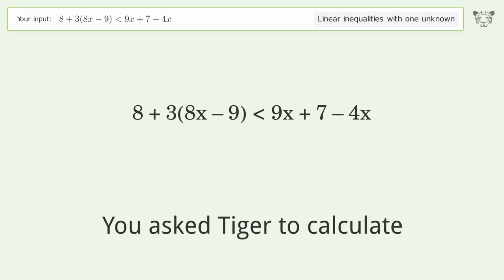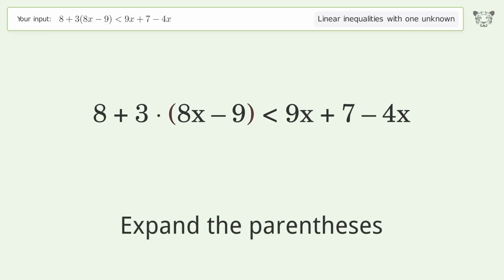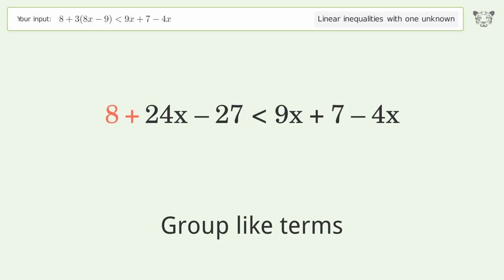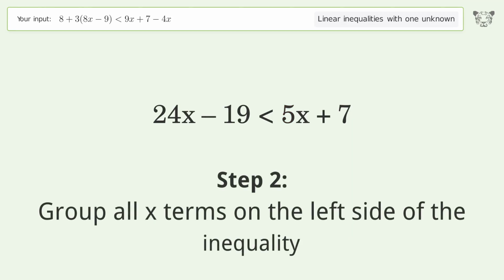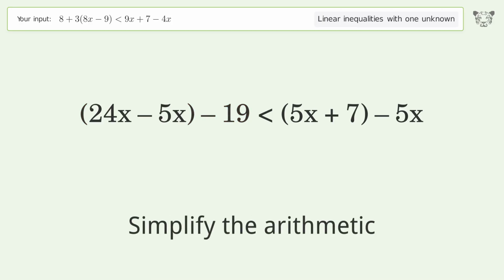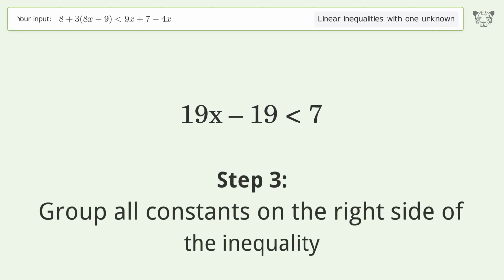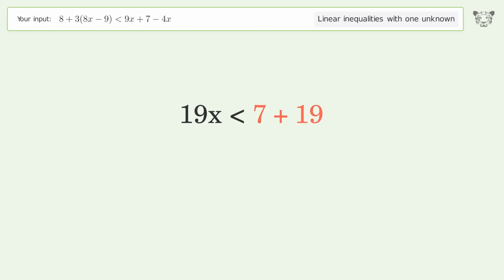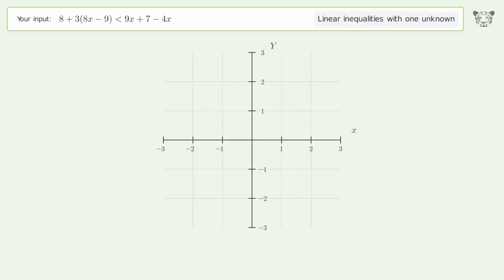8+3(8x-9) less than 9x+7-4x - Solve linear inequalities with one unknown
Solve 8+3(8x-9) less than 9x+7-4x: Tiger Algebra shows you how to solve linear inequality 8+3(8x-9) less than 9x+7-4x, with clear, step-by-step explanations.